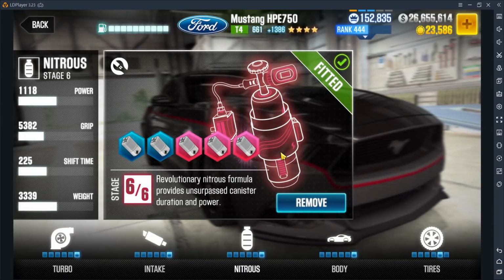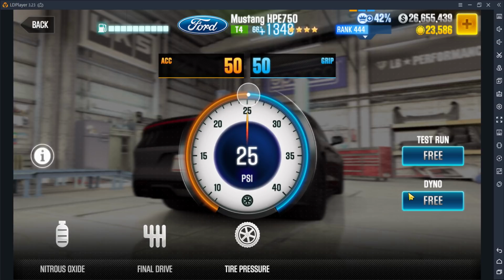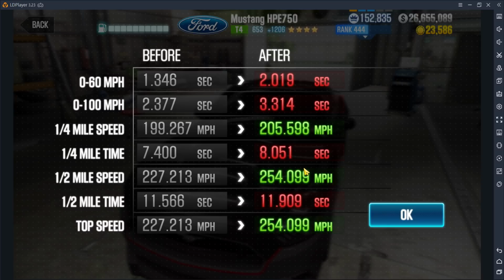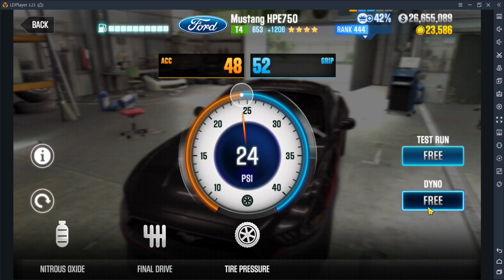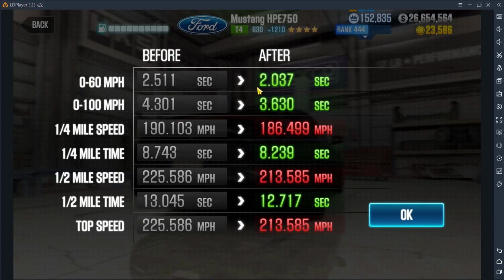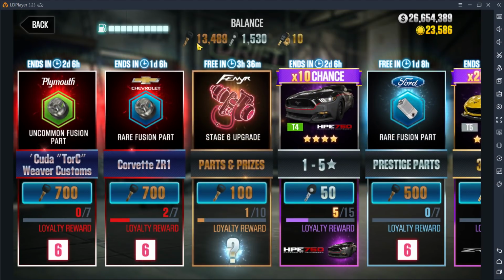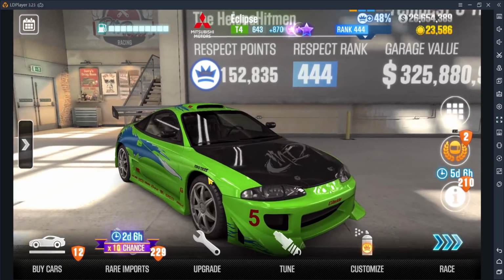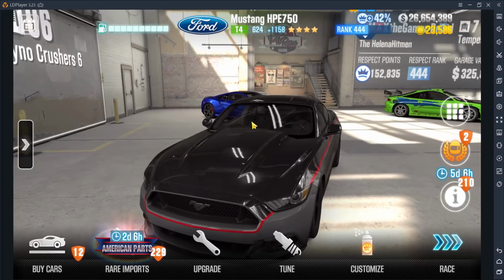CSR2 |CSR Racing 2 : Mustang HPE750 Tempest 3 setup and tune to beat Tier 4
My prediction on this car's ability to beat tempest 3 tier 4 came true. I was happy to find that the car will indeed do the entire tier 4 challenge when maxed or even missing tire and trans S6. Considering the NSX basically have to be maxed as well to get the job done, and that Honda fusions are much harder to come by, I think this car is a good addition to the game.